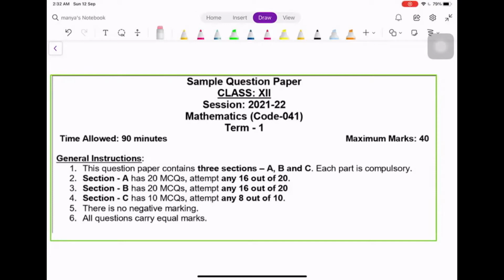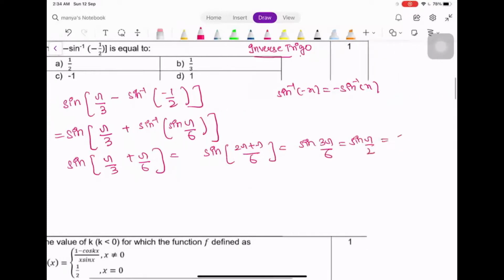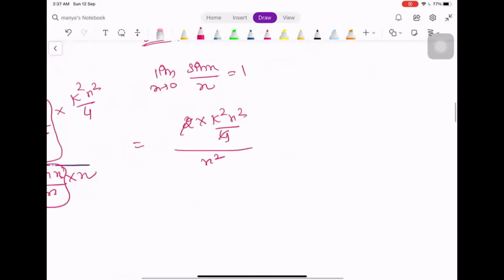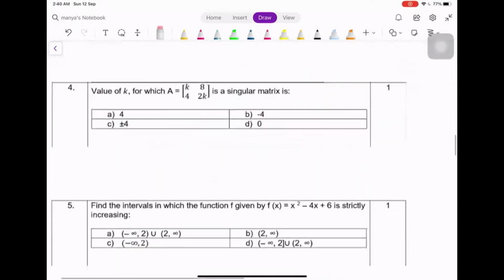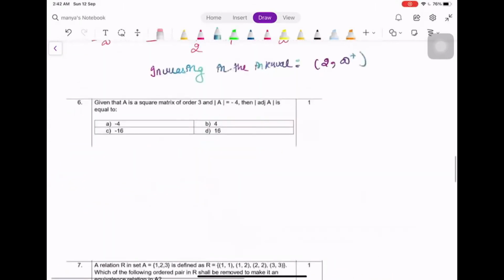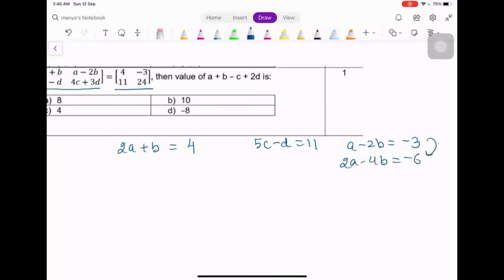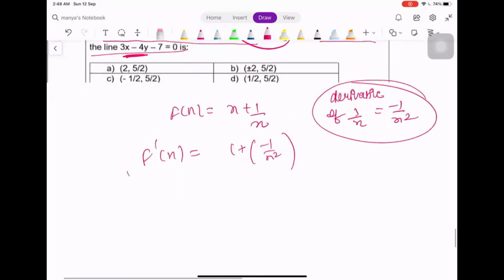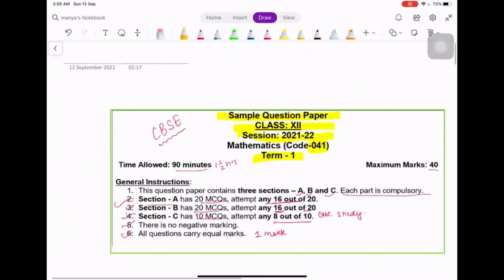CBSE maths sample paper solutions | Class 12 | part 1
In this session we will solve the Sample  Question Paper released by CBSE for the session 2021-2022  . This session   will help you to analyze the pattern of the  Question paper for TERM -1 examination . This session will help you to analyze your  Preparations.

👉 lecture notes :